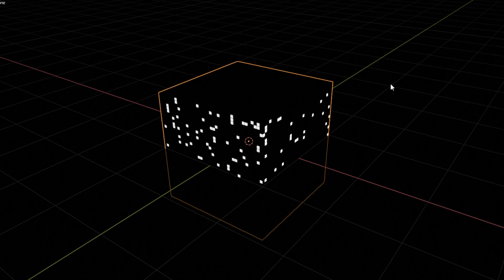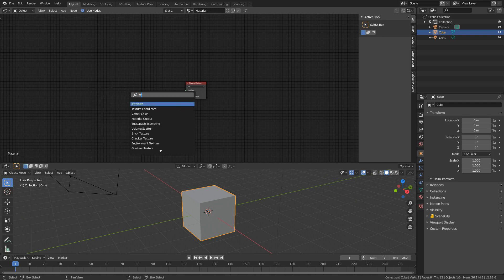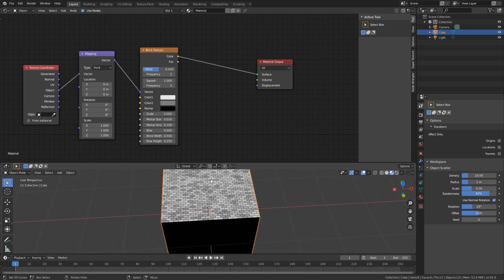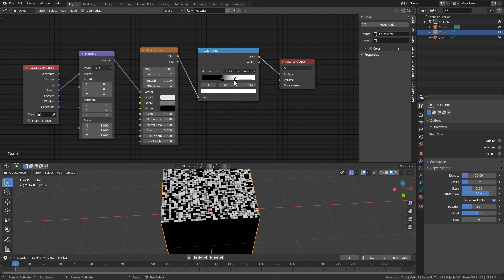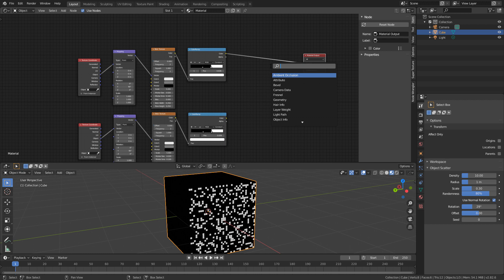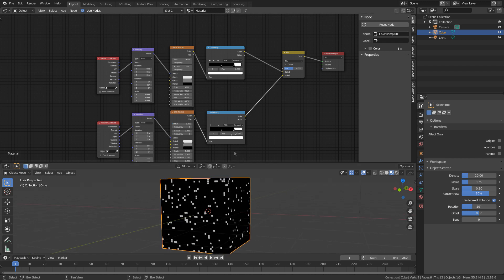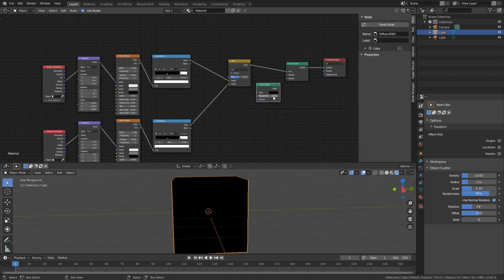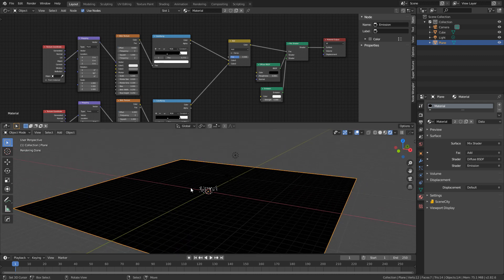Scifi City Scape Material Tutorial Blender 2.8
In this video I will show you how to create a Scifi city scape material. If it a very simple way of creating good looking buildings